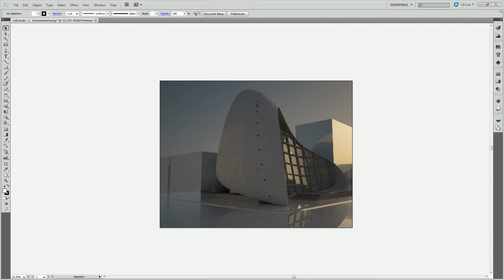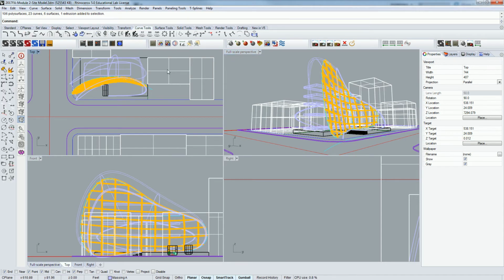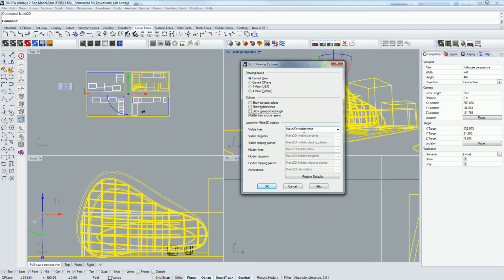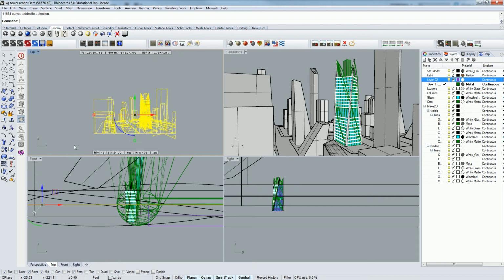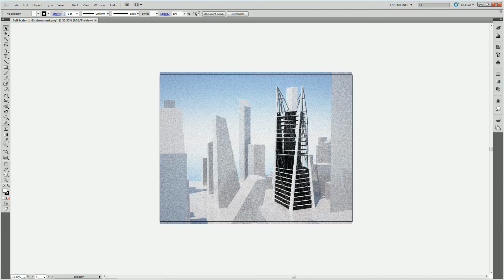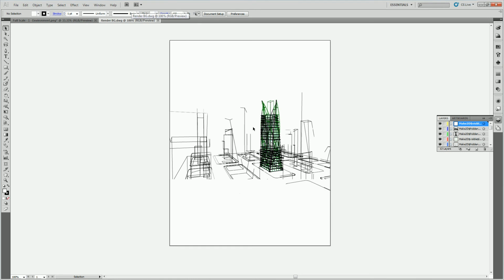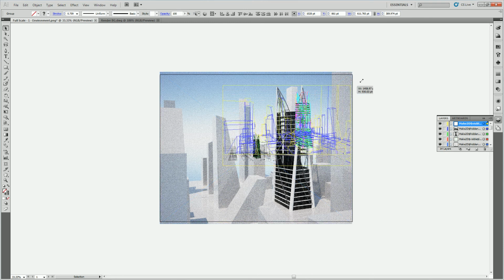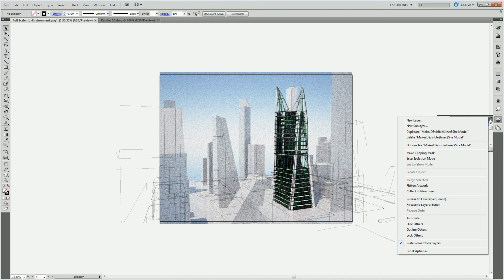48 - Adobe Illustator - Import DWG for Vector Overlay